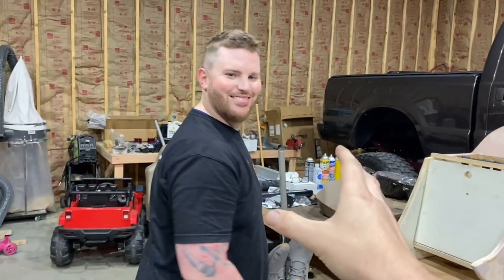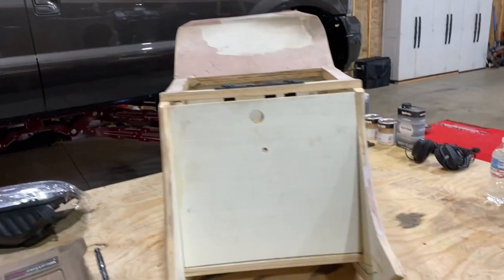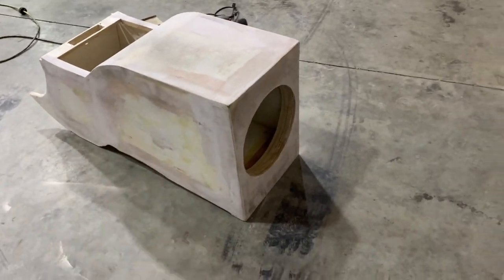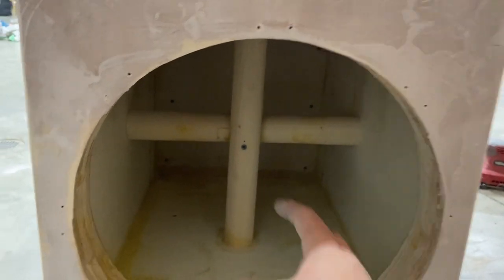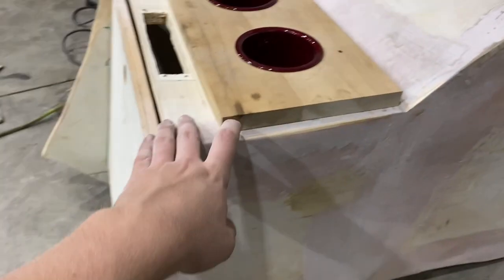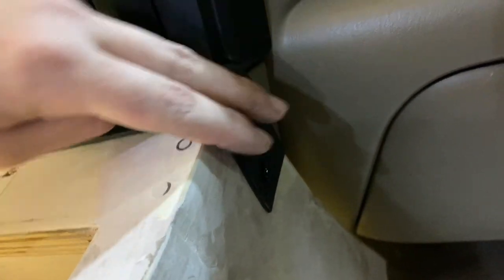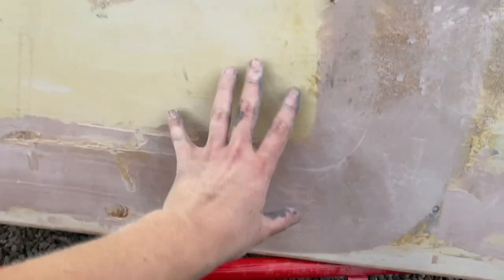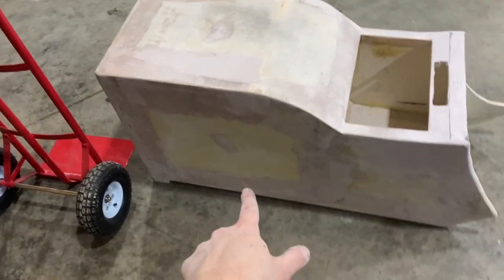CUSTOM CENTER CONSOLE SUB BOX BUILD | FOR 15 INCH SUBWOOFER | PART 5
Part 5 of building our custom center console for our f250. This center console will house a 15” subwoofer ! Checkout all of the videos if you haven’t already. Thanks!